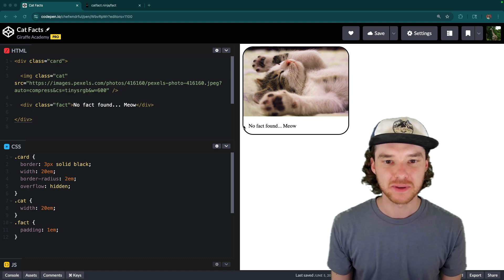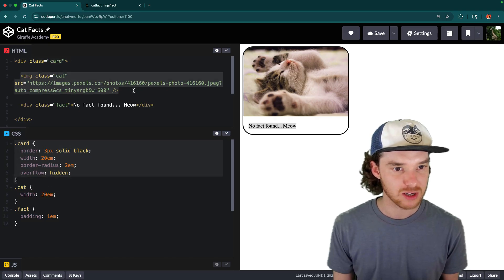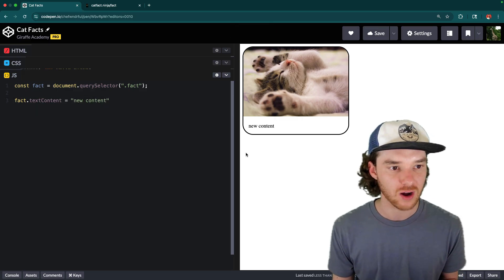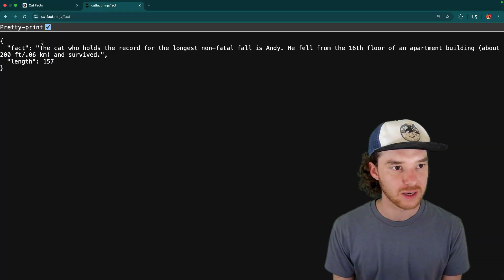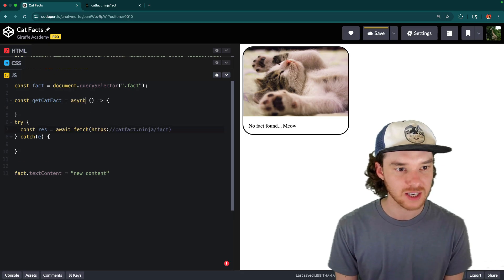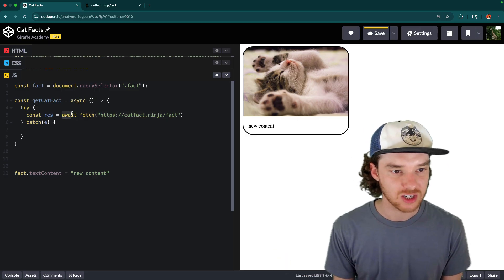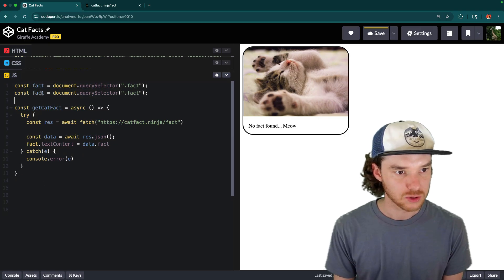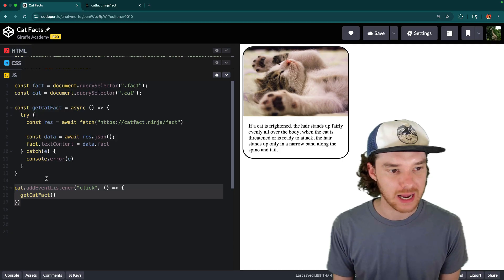Making an API Request | JavaScript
In this video Mike will walk you through making an API request in JavaScript.